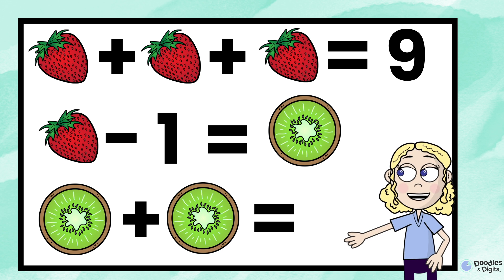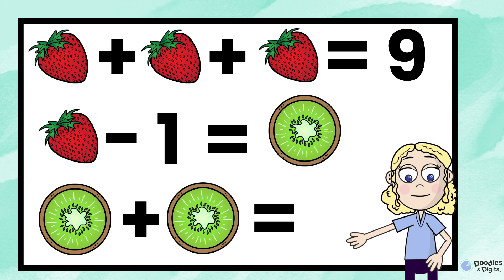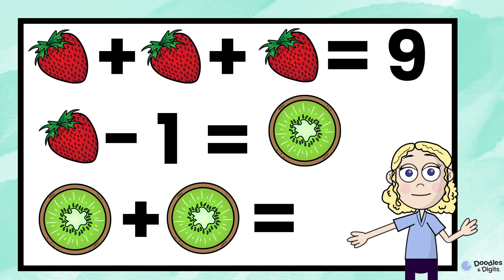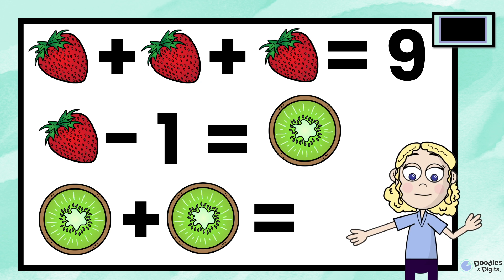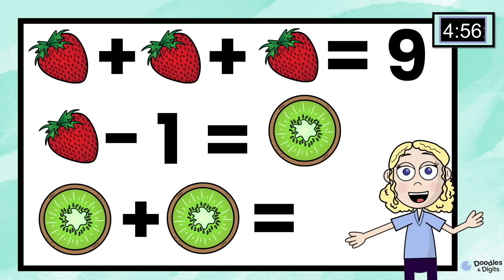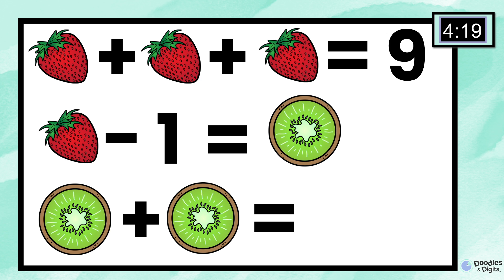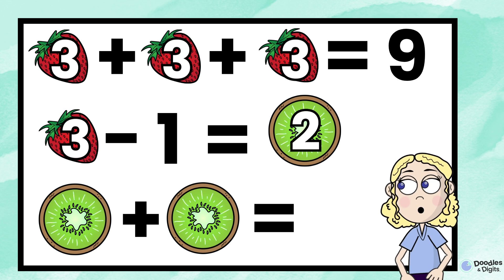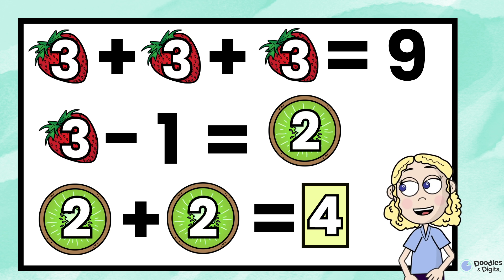Can you solve this puzzle? | Math Puzzle For Kids 2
This visual math puzzle, or math logic puzzle as some teachers call it is perfect for grades 3, 4 or 5. I loved to use these math warmups before class every day to encourage students to start thinking mathematically and to share their strategies?

Want more videos like this? Like this video and send it to a friend to see if they can solve it! We will be adding new puzzle videos each month this summer!

Want more information?

Teachers- want math clipart and resources for your classroom?